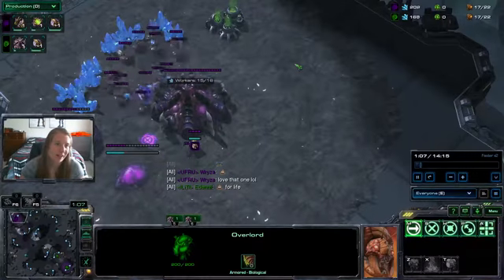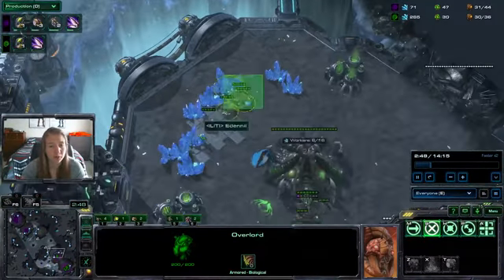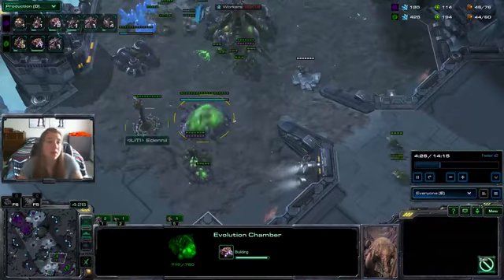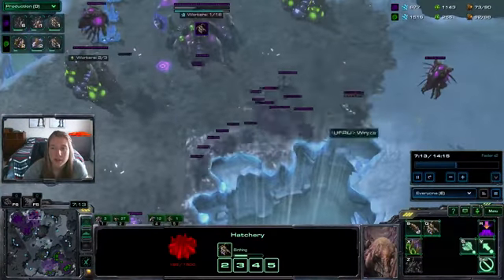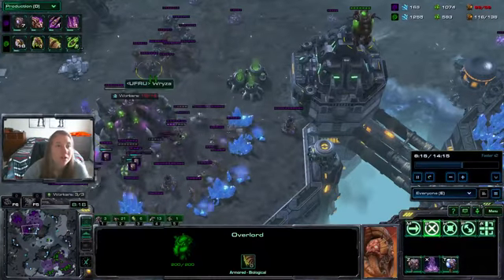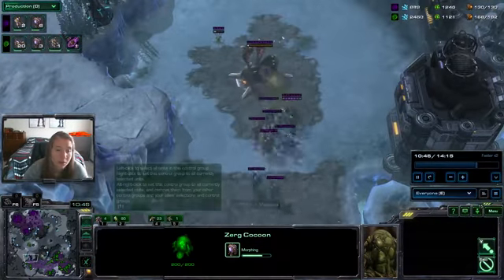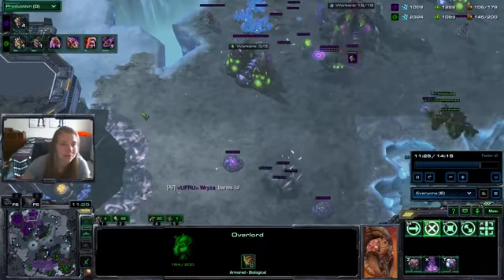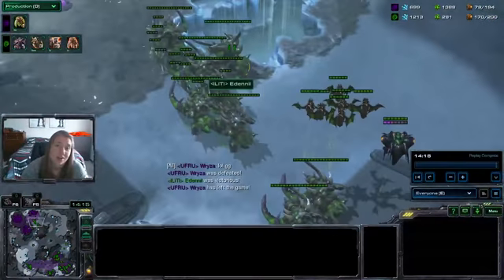Episode #1 Bane Pain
ZvZ muta transition